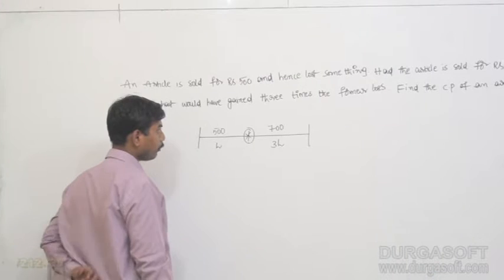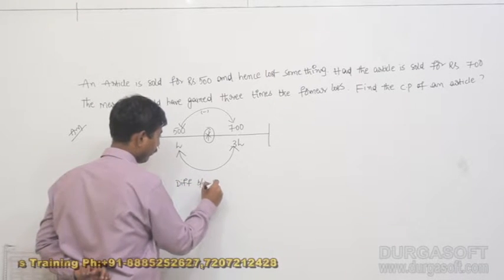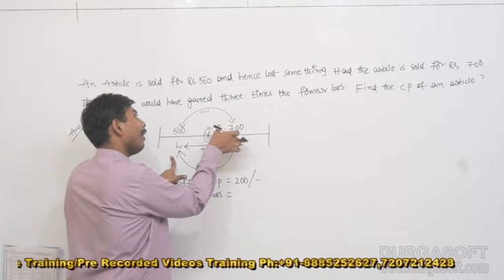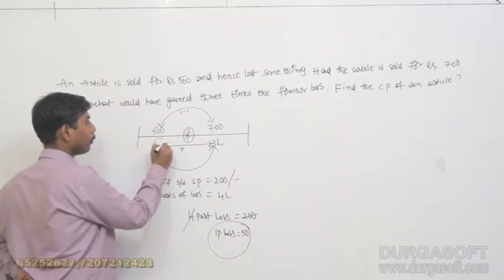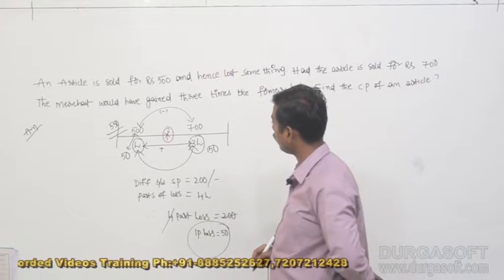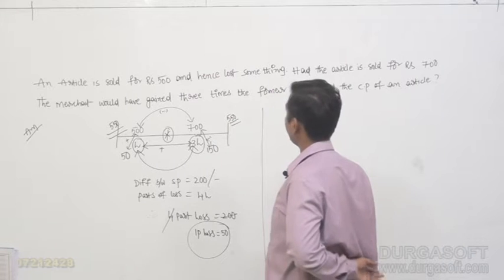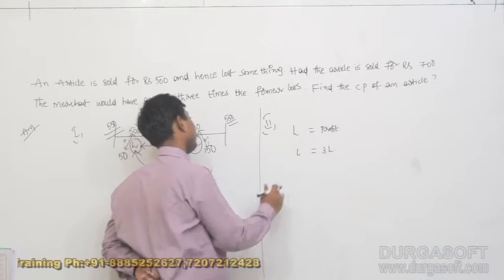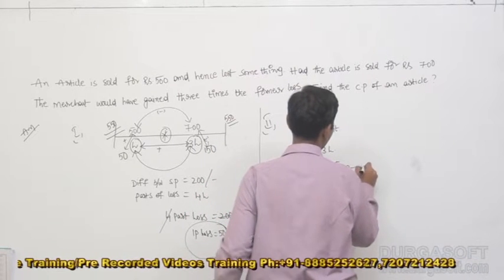Campus Recruitment Training (CRT) ||Aptitude||Profit & Loss Part - 2 by Krishna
This video Session explains Campus Recruitment Training (CRT) - ||Aptitude||Profit & Loss Taining Tutorial delivered by our trainer G M Krishna

Trainer Name : G M Krishna
Course : Campus Recruitment Training (CRT)
Topic : ||Aptitude||Profit & Loss
Location : 2nd Floor, Canara Bank Building, S.R Nagar, Hyderabad-500032

Other Courses We Offered :
JAVA, .NET, ANDROID, HADOOP, TESTING TOOLS , ADF, INFORMATICA, TABLEAU, IPHONE, OBIEE, ANJULAR JS, SAP, etc.